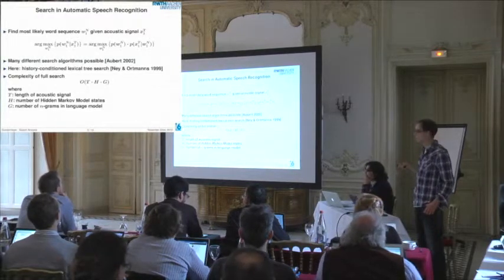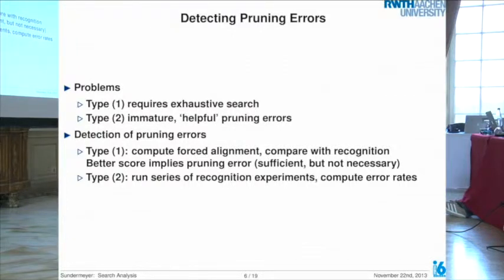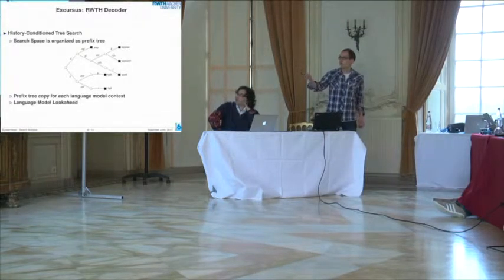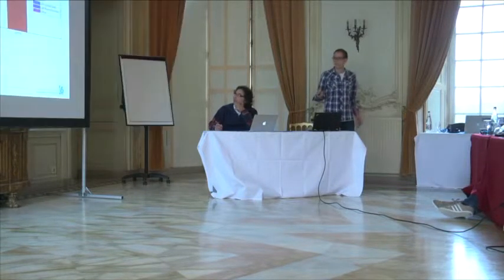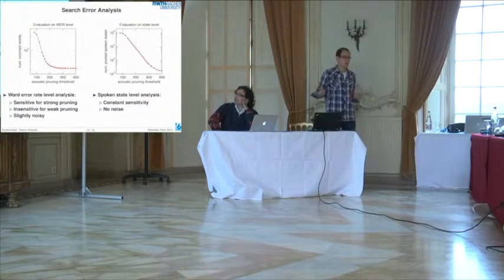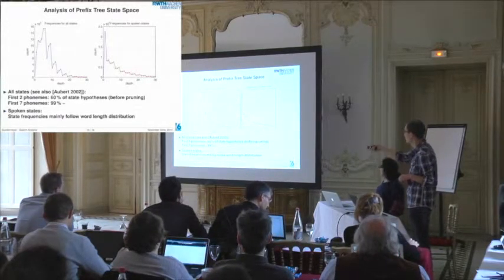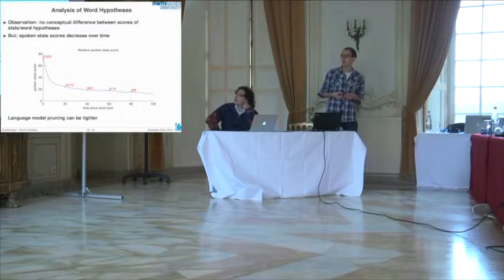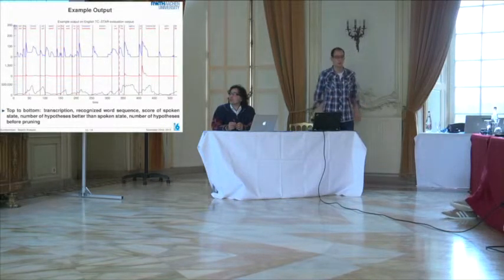ERRARE 2013 Martin Sundermeyer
Martin Sundermeyer, Volker Steinbiss, Hermann Ney

Direct Observation of Pruning Errors - A Search Analysis Tool